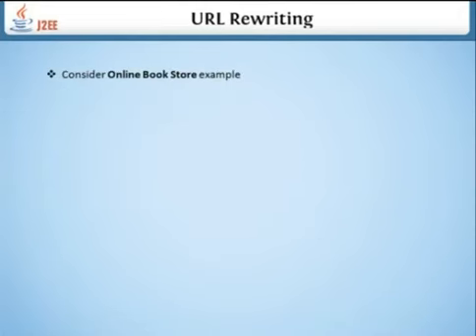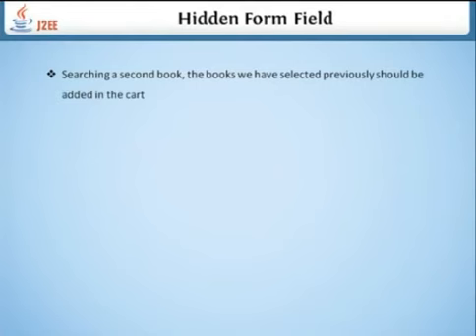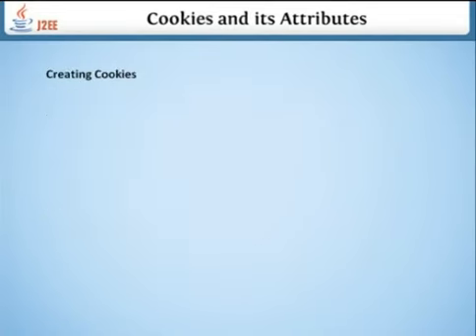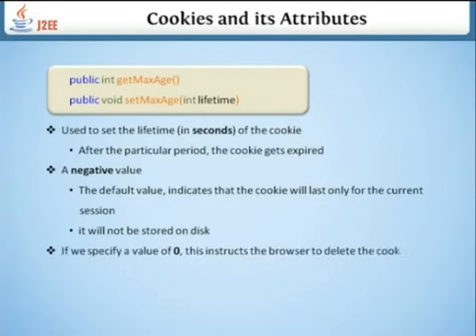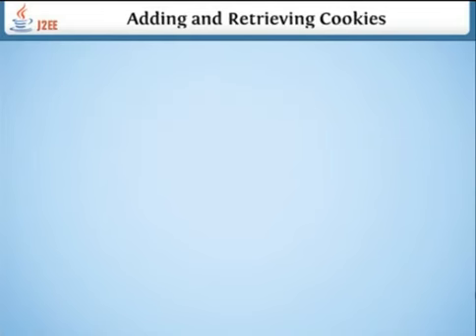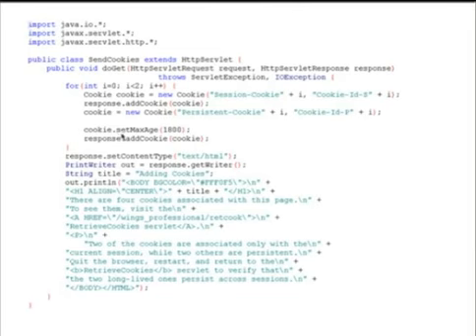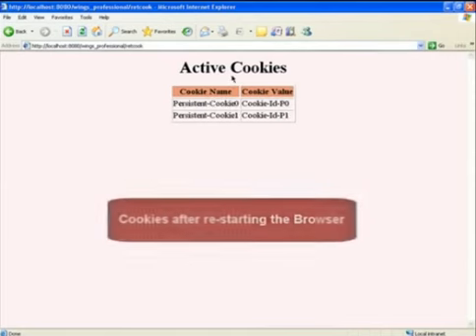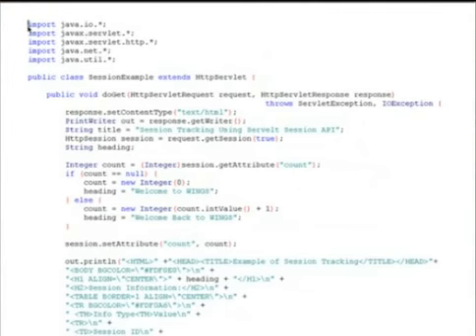sessiontracking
This video describe servlets session tracking information